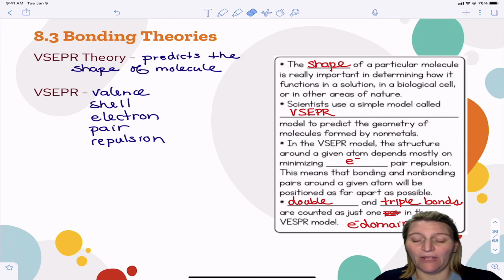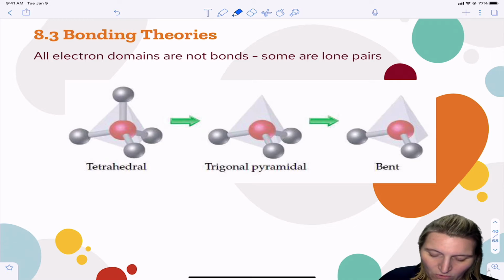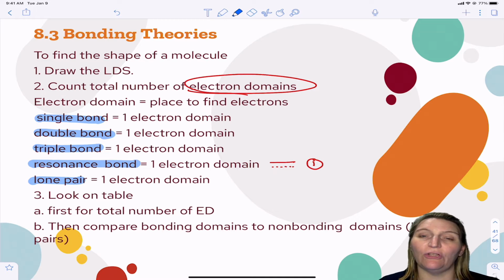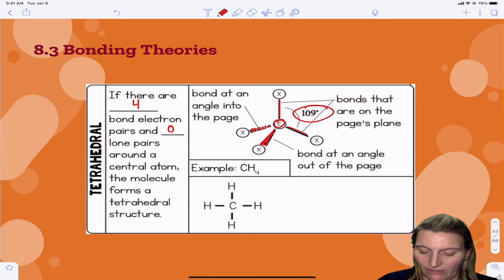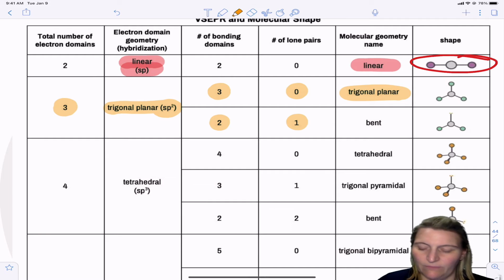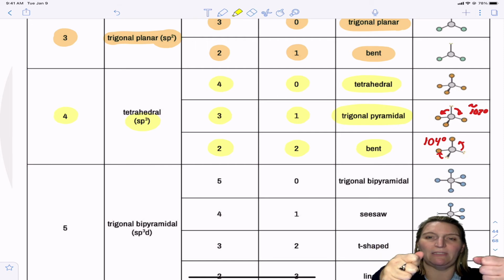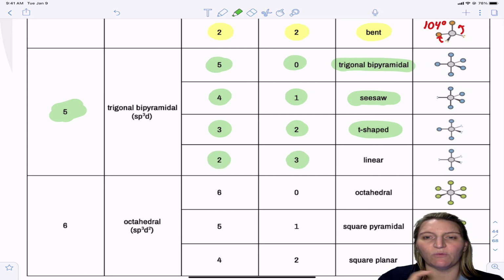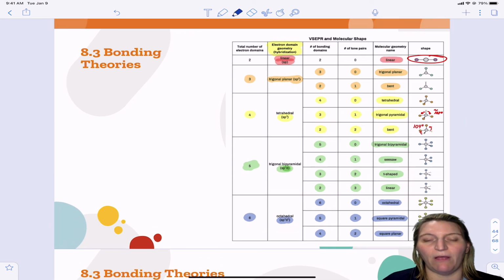8Vid10: VSEPR and Shapes of Molecules